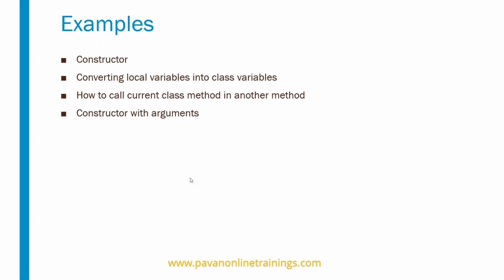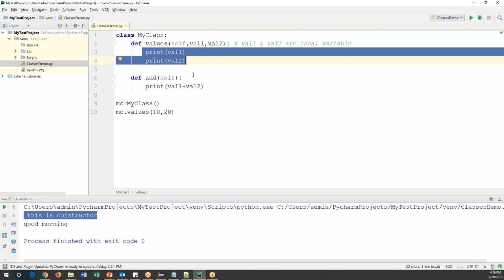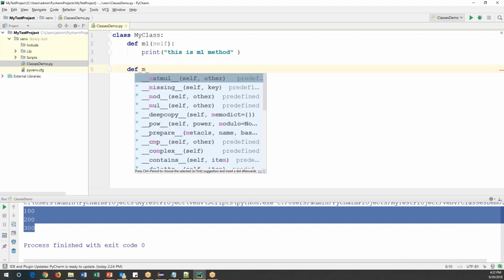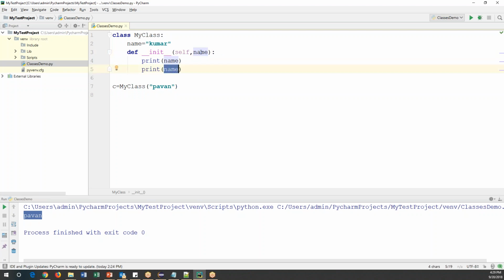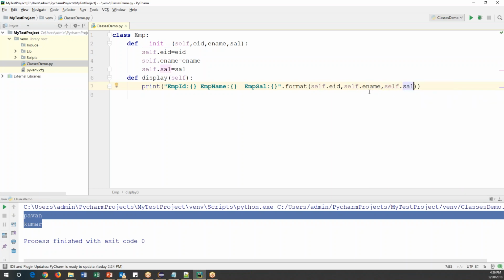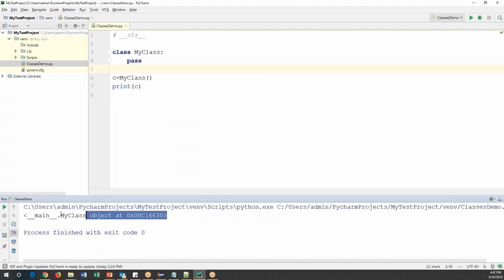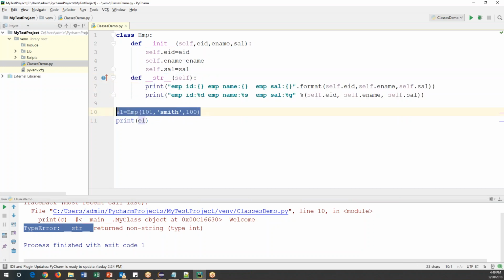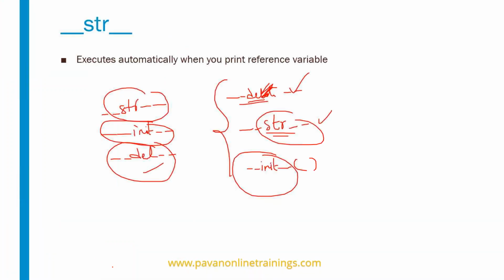Python Tutorial 20 - Class and Object in Python | Part-2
Topic : Class and Object in Python